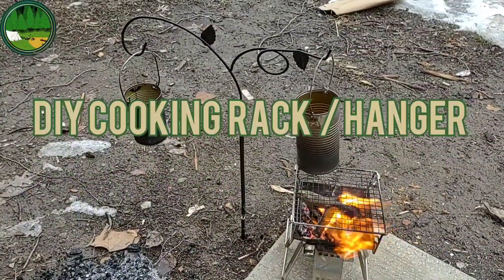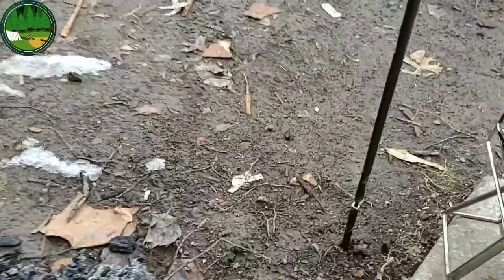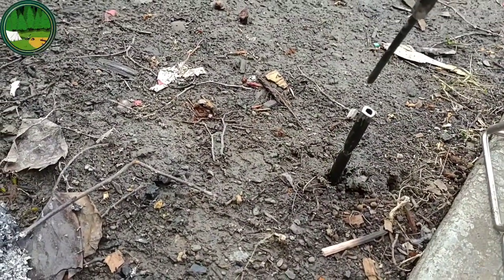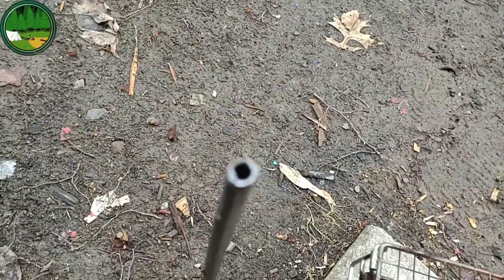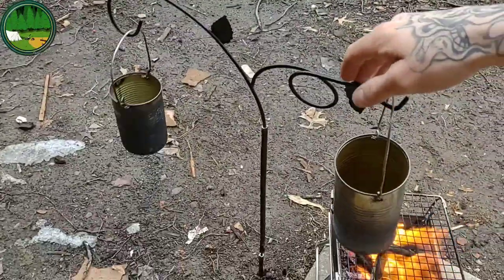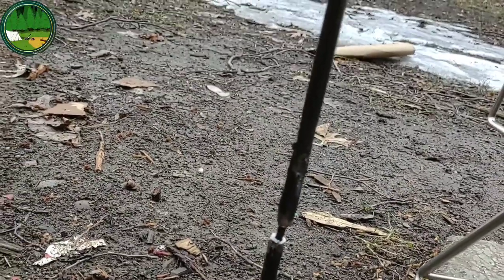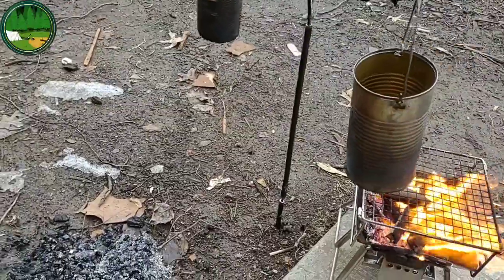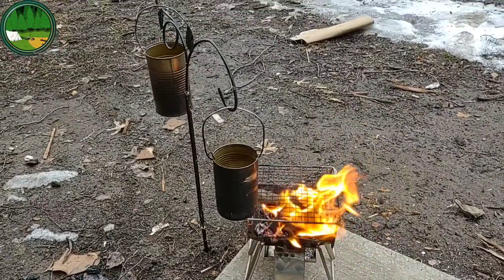diy cooking rack / hanger